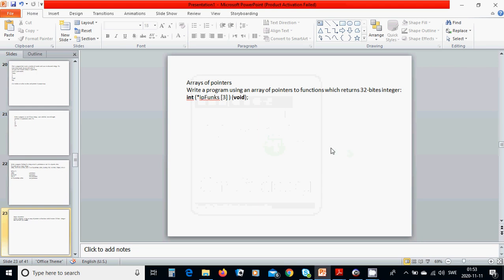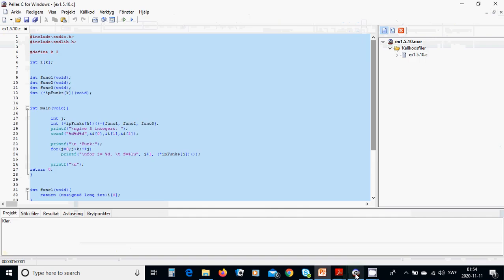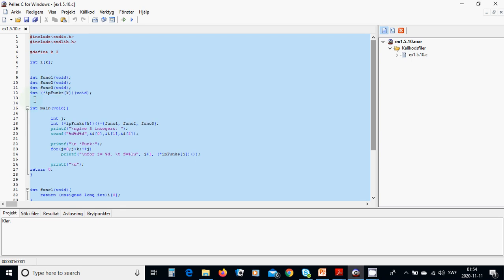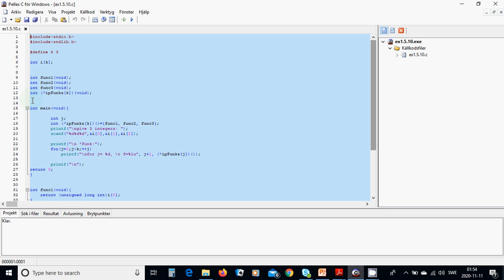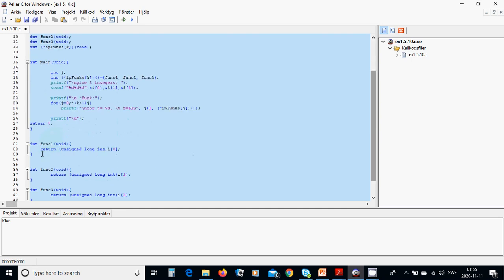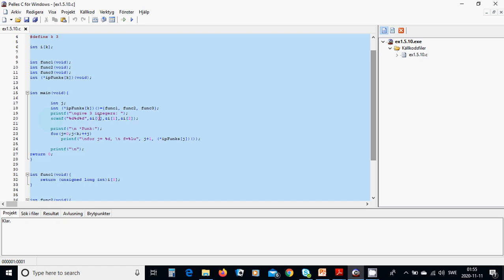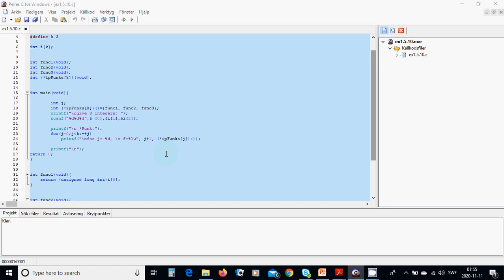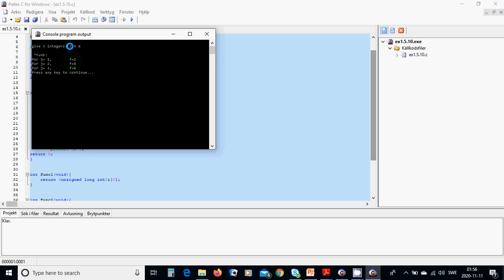c21 array of function pointers